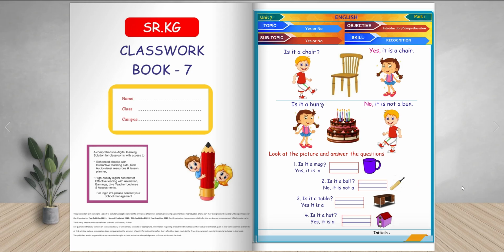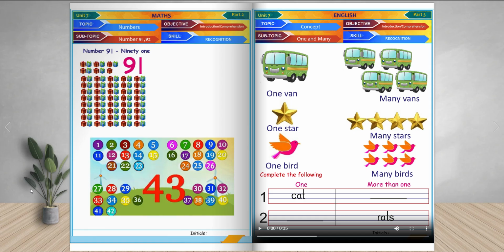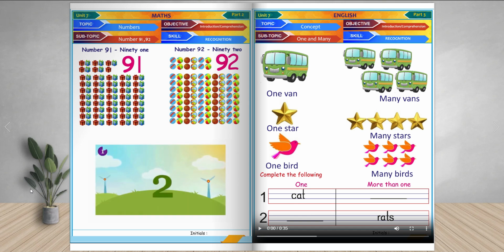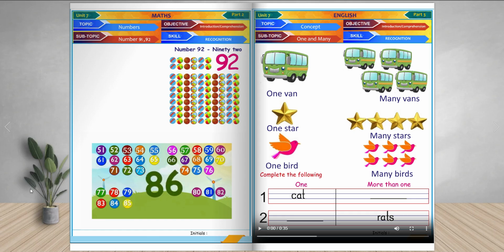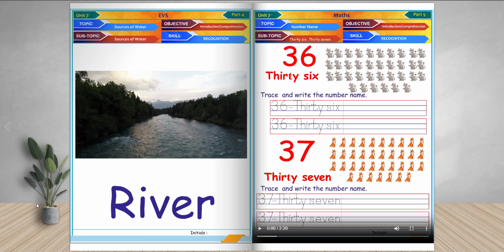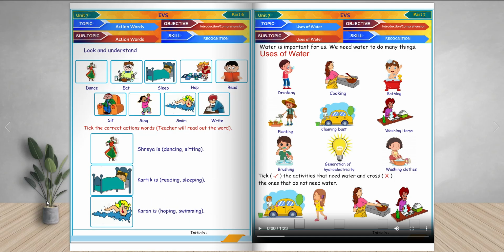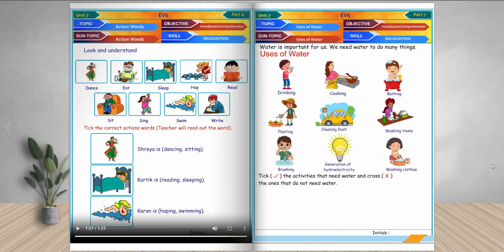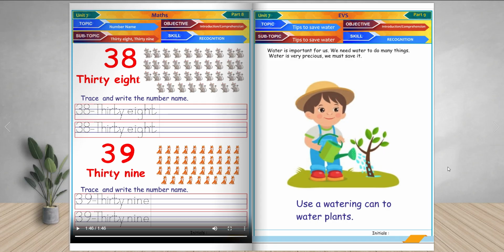Smart Interactive Book Senior Kg Month-7 Part-1